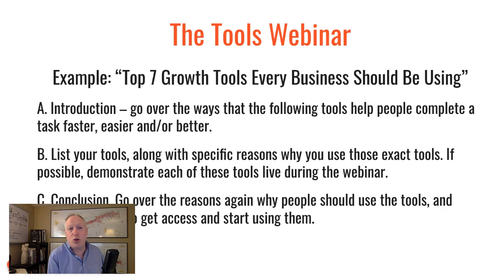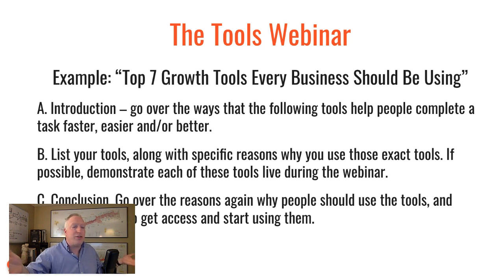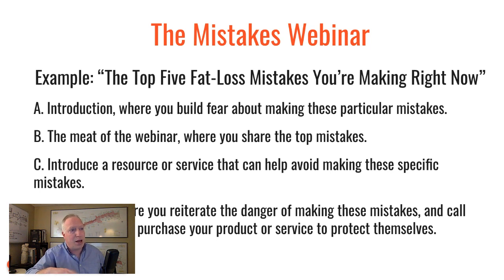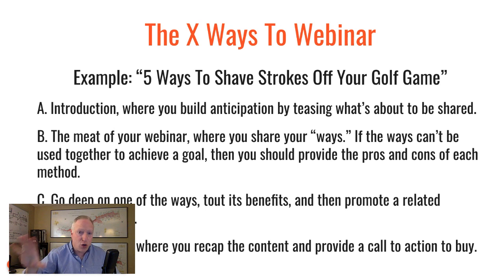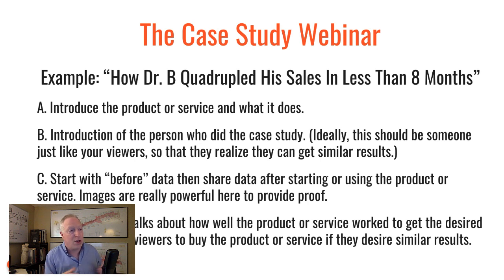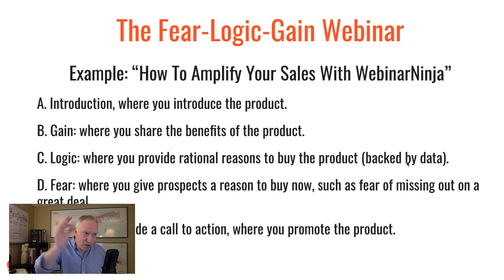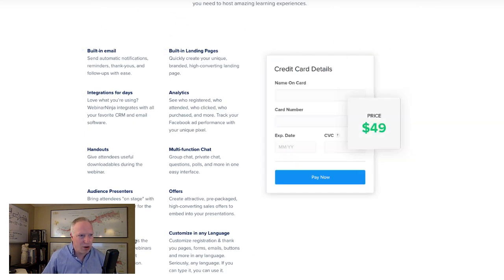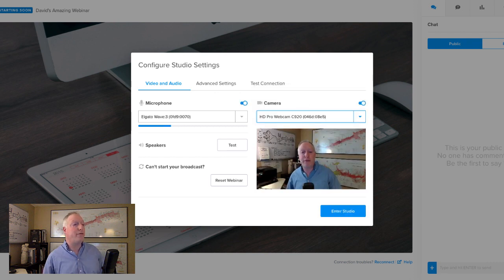9 Webinar Content Formulas You Can Use To Make More Sales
9 Webinar Content Formulas You Can Use To Make More Sales